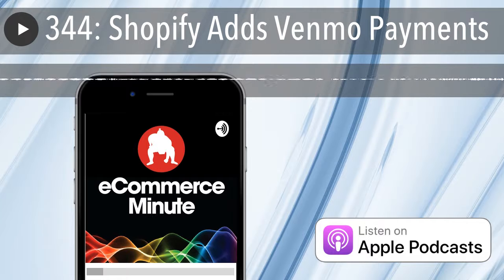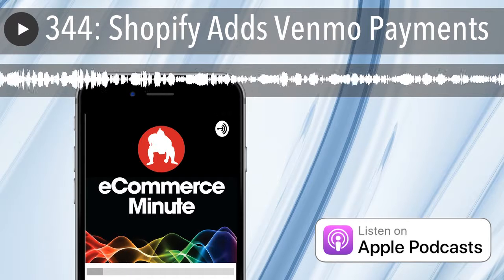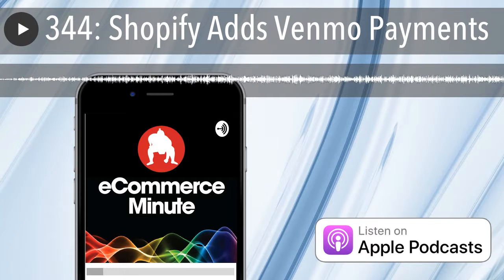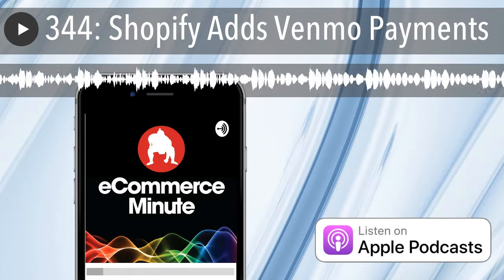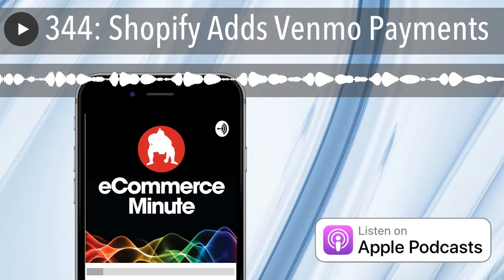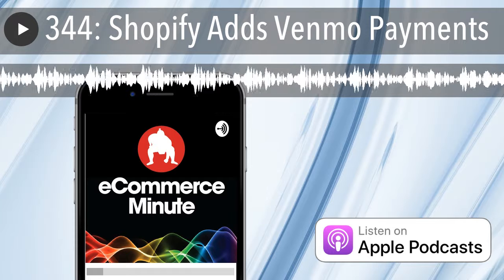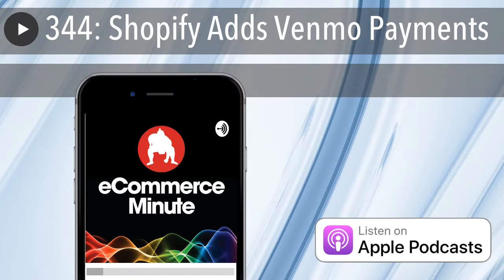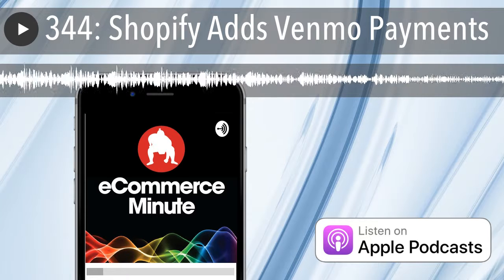344: Shopify Adds Venmo Payments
Shopify has announced the addition of Venmo as a payment option at checkout for its 600,000 merchant clients.